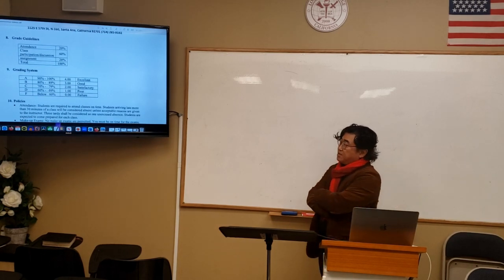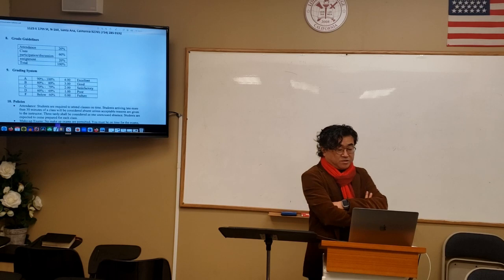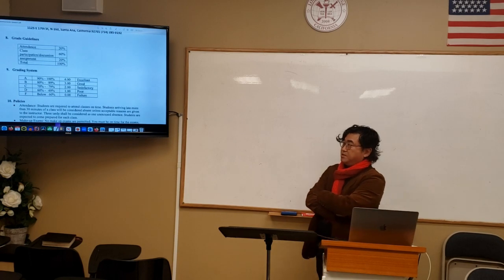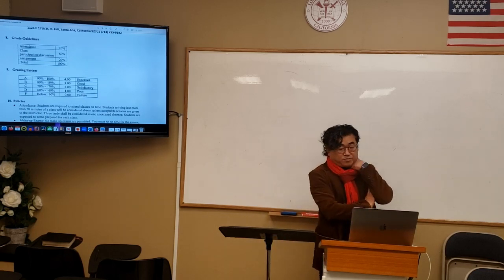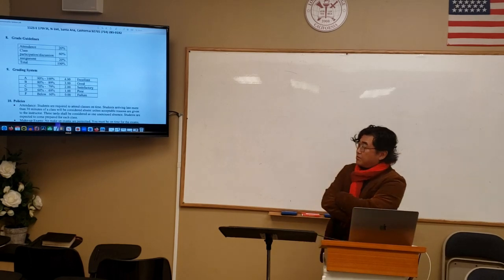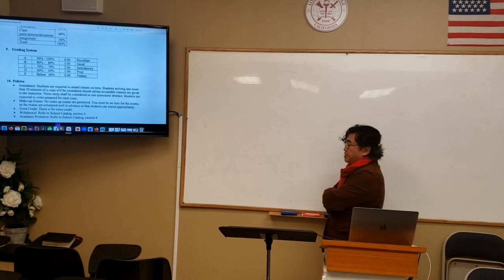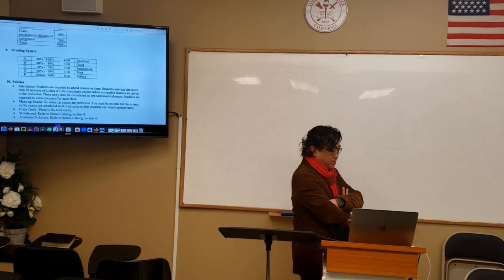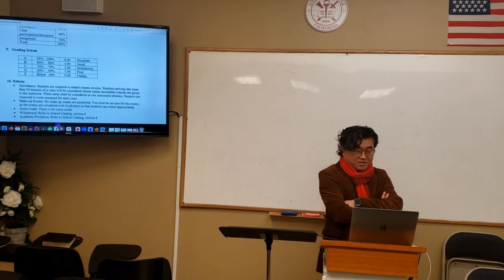1.Lordland University Dr Marian Kim. Interpersonal Communication (1) 로드랜드대학교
Lordland University Dr Marian Kim. Interpersonal Communication (1)  로드랜드대학교